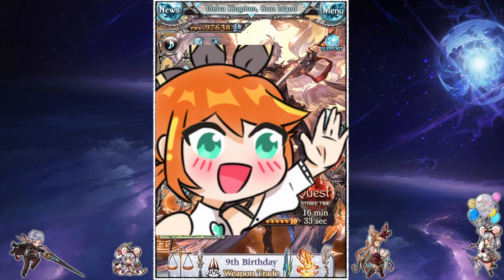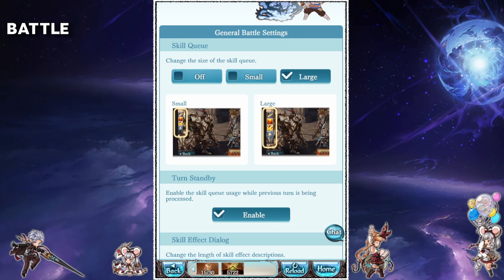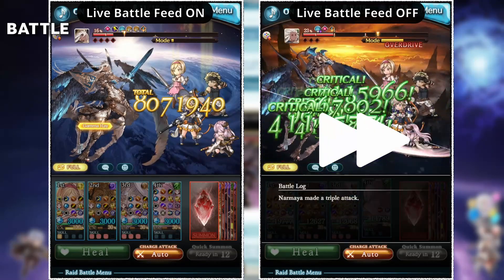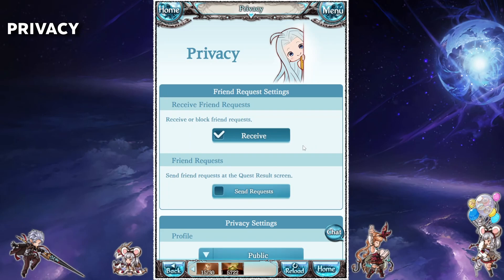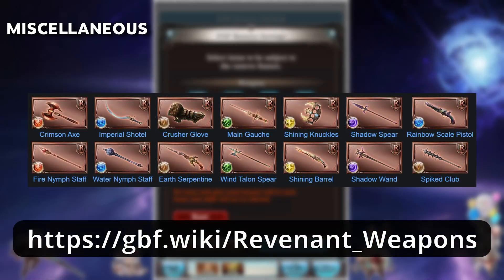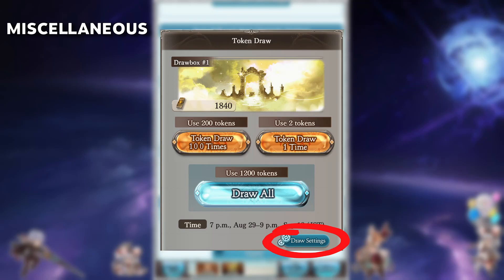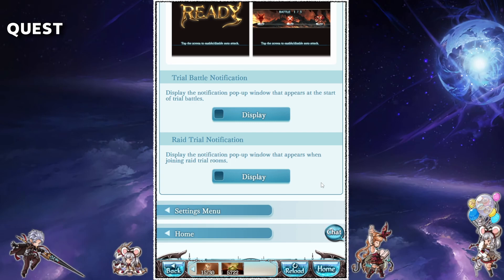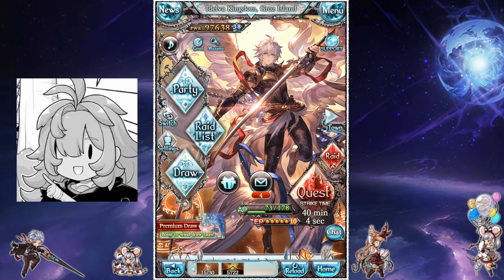【GBF】 How To Set Up Granblue! - Settings Overview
GBF Settings Guide
Overview of all the settings that help with playing Granblue!

0:00 - Intro
0:34 - Browser Settings
1:29 - Graphics & Sound
1:43 - Battle Settings
3:33 - Live Battle Feed
5:10 - More Battle Settings
6:26 - Chat & Stickers
6:47 - Home Screen
6:57 - Privacy
7:19 - Miscellaneous
7:40 - EXP Reserve
10:50 - Auto Sell/Upgrade
11:46 - More Miscellaneous
12:35 - Auto AP/EP Restore
12:55 - Quest Settings
13:43 - Pre-Battle Auto Attack
14:04 - In Battle Menu
15:02 - My FA Keeps Pausing
16:03 - Outro